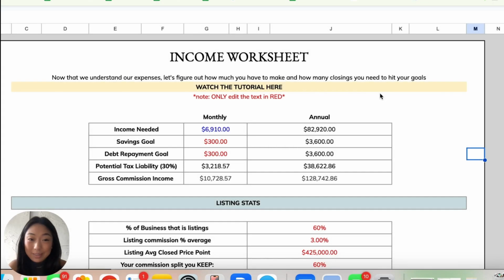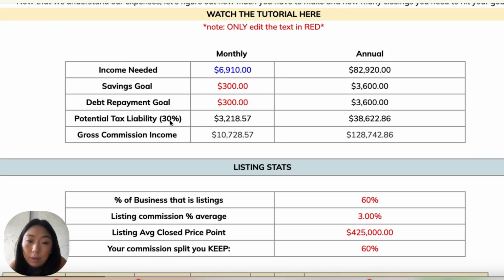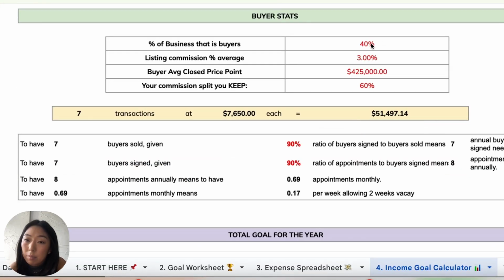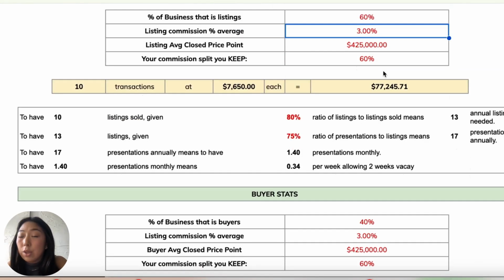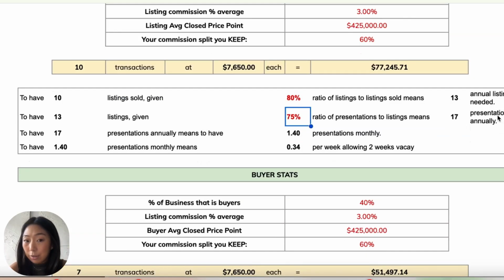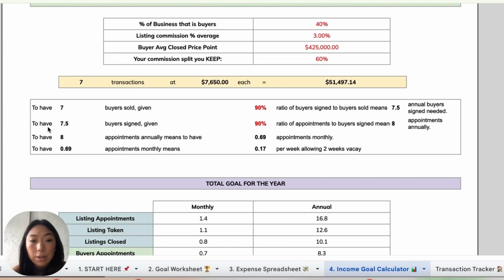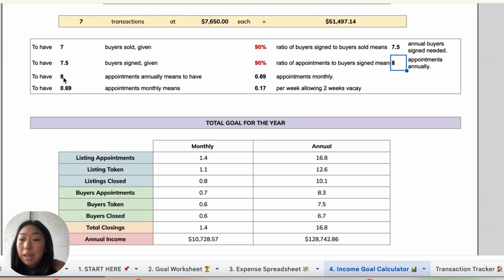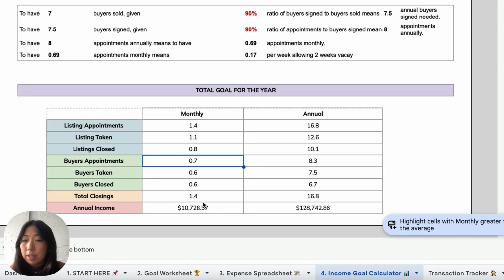The Strategic Agent Finance System - Income Goal Calculator Tab Overview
In this video, we’ll dive into the Income Goal Calculator Tab of your Strategic Agent Finance System. This is where you’ll turn big-picture financial goals into clear, actionable numbers for your real estate business.

What you’ll learn in this video:
- How to calculate exactly how much income you need to make for the year
- How the system breaks that number into monthly and weekly targets so you stay on pace
- How to see the balance of listings vs. buyers you’ll need to reach your goals
- How to use this tab to set realistic benchmarks and avoid falling behind

This page takes the guesswork out of planning. Instead of just saying “I want to make X this year,” you’ll see the path laid out for you — from annual totals all the way down to the daily work that keeps you moving forward.

Revisit this tutorial anytime as you set or adjust your goals. With the Income Goal Tab, you’ll always know the exact number of deals it takes to hit your target.

00:00 Introduction to Financial Planning
00:01 Calculating Gross Commission Income
00:20 Understanding Monthly Expenses
00:45 Setting Savings and Debt Repayment Goals
01:21 Determining Gross Commission Income Needed
01:44 Analyzing Business Requirements
01:52 Listing Stats Breakdown
05:00 Buyer Stats Breakdown
07:08 Summarizing Annual and Monthly Goals
08:02 Conclusion and Next Steps